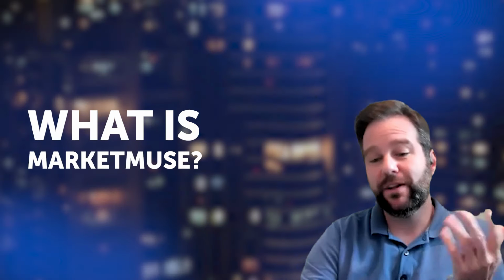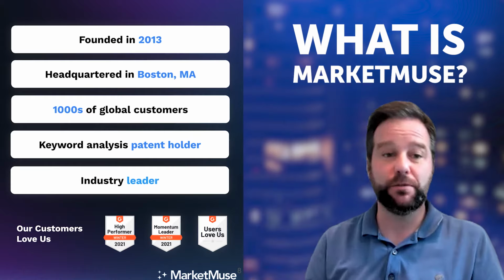Advanced Competitive Analysis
Exemplary companies continuously examine, refine, and evolve their key operations to stay ahead of their competition. To do so, a business must conduct ongoing competitive analysis to identify opportunities for improvement and gaps to provide a seamless customer experience. This enables your business to learn what your competition is doing, and what can be improved.

Competitive analysis often requires an investment of time, money, and resources. But fortunately, you don't need to invest in a competitive intelligence firm or hire a professional to gain the knowledge you need to get ahead. You can do advanced analysis on your own by conducting some simple research with the steps we'll outline in this video.